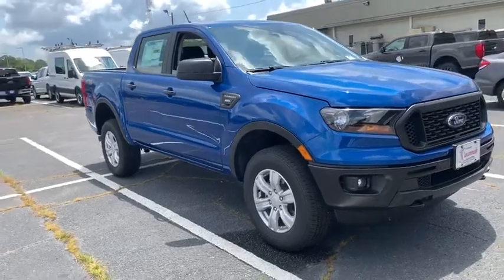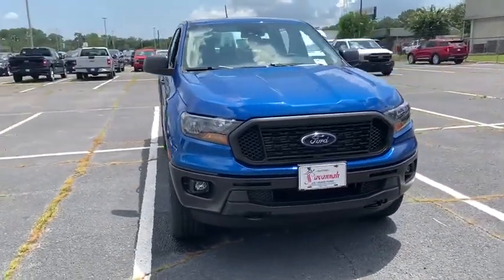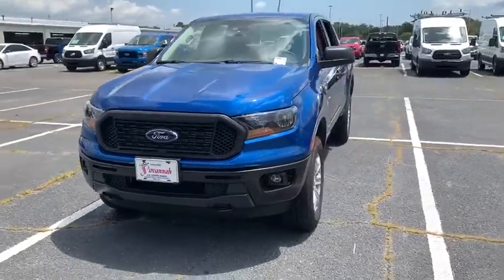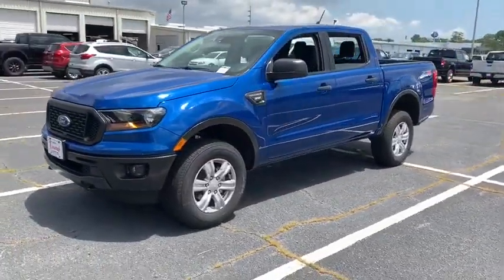2019 Ford Ranger Savannah, Richmond Hill, Pooler, Hilton Head, Bluffton, GA R90092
Lightning Blue New 2019 Ford Ranger available in Savannah, Georgia at JC Lewis Ford Savannah. Servicing the Richmond Hill, Pooler, Hilton Head, Bluffton, GA area.

Lightning Blue Metallic 2019 Ford Ranger XL RWD Automatic EcoBoost 2.3L I4 GTDi DOHC Turbocharged VCTbrbrRecent Arrival! 21/26 City/Highway MPG Price does not include tax, tag, title and license. Additional rebates and incentives may be available. Please see dealer for details.  Price includes: $500 - Retail Customer Cash. Exp. 09/30/2019, $500 - Bonus Customer Cash. Exp. 09/03/2019